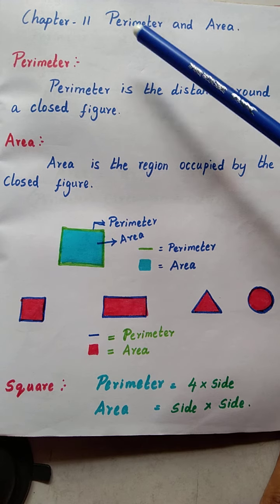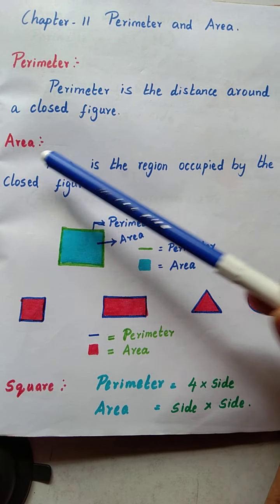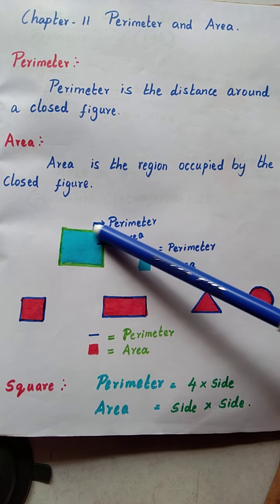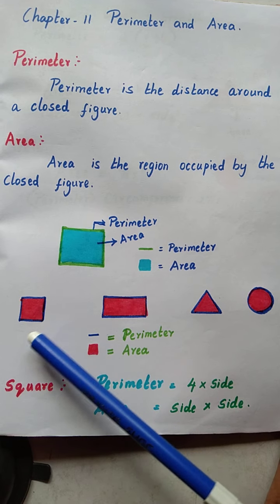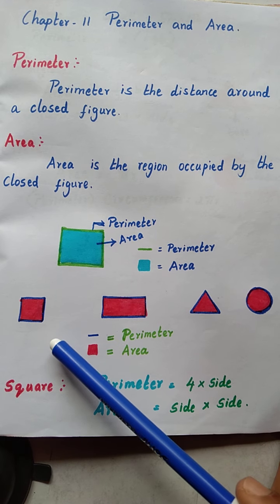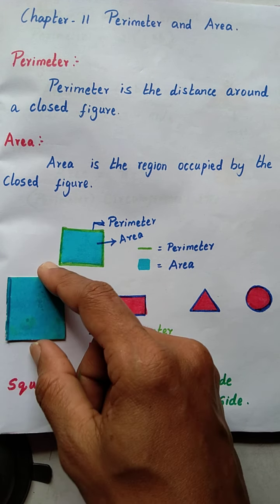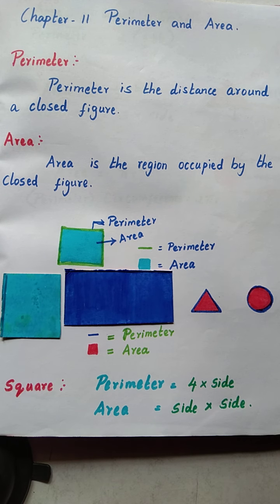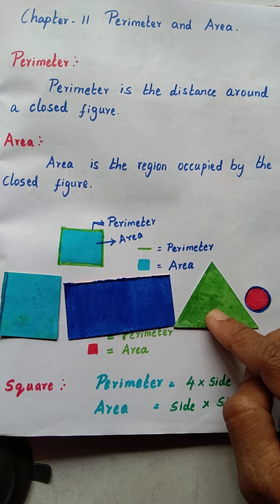Perimeter and area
Chapter 11 from class 7